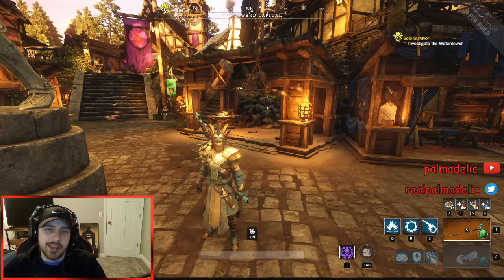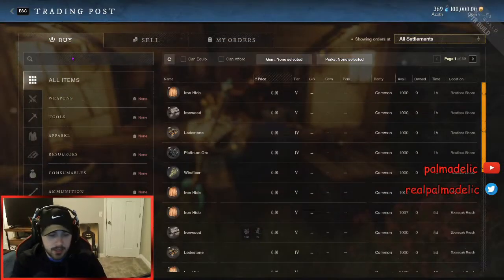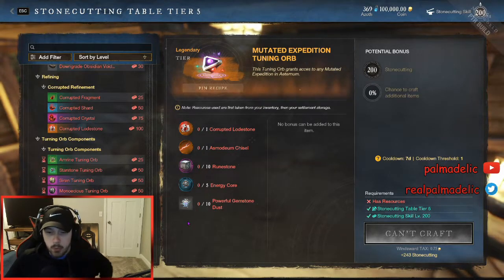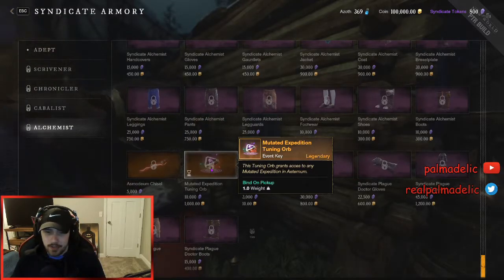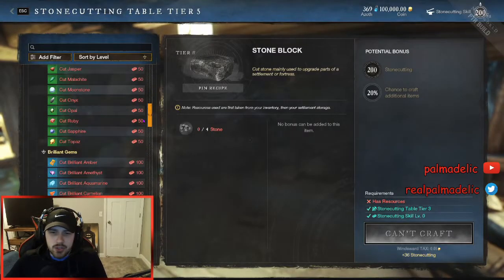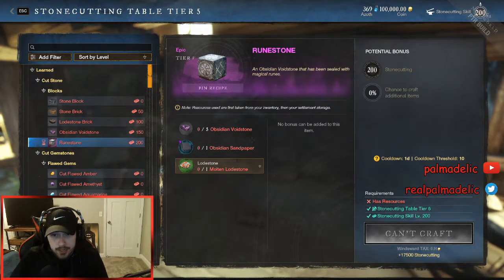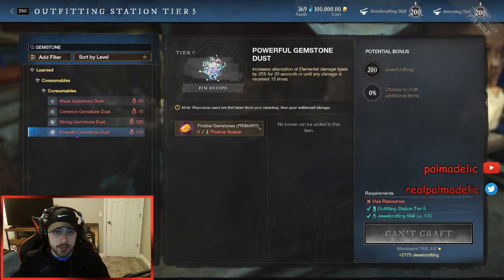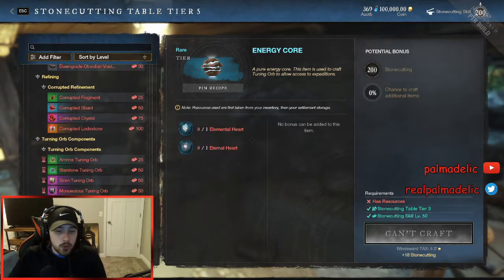How to get MUTATED EXPEDITION TUNING ORBS! (New World)